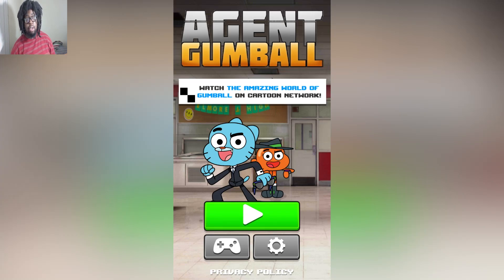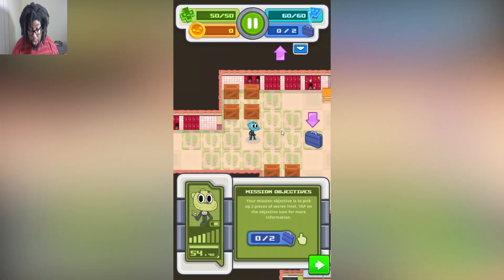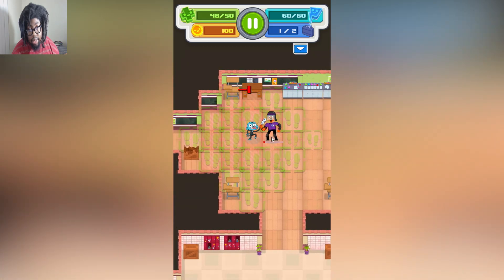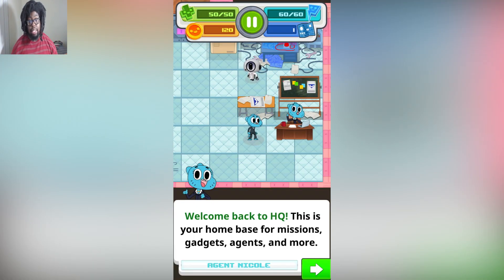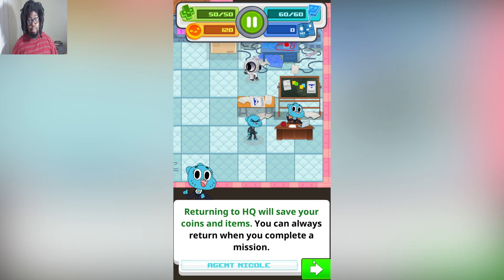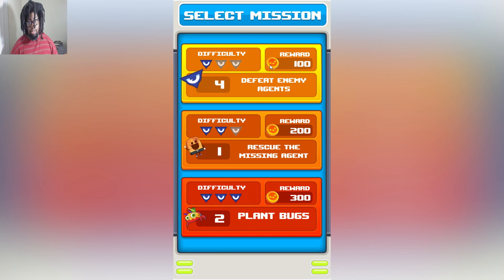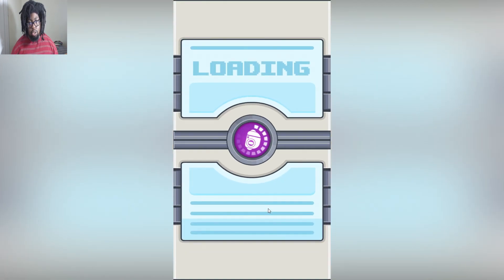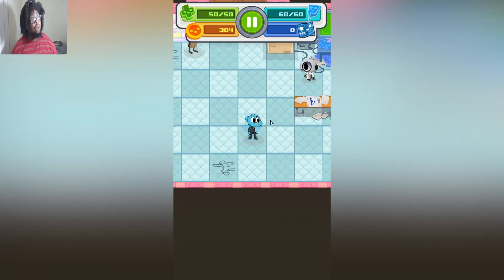Cartoon Network Games | The Amazing World of Gumball | Agent Gumball #1